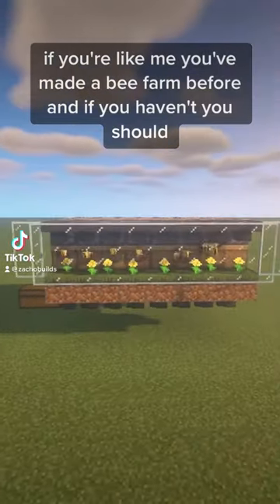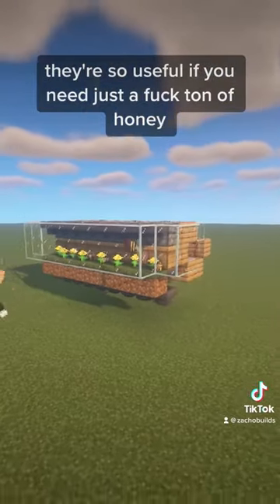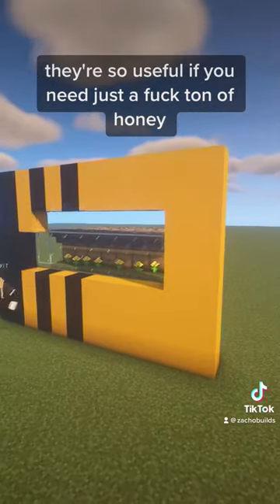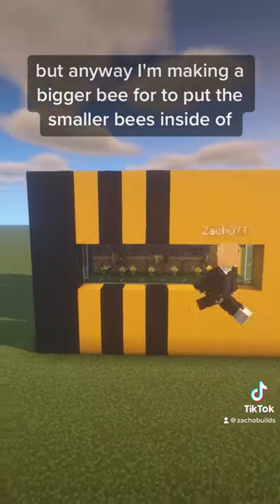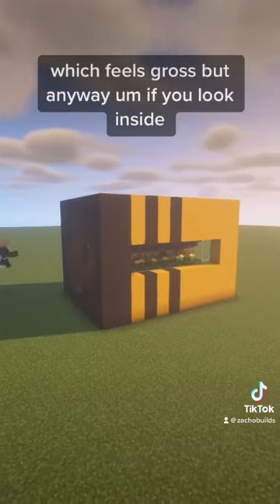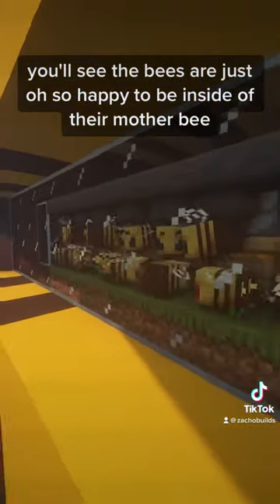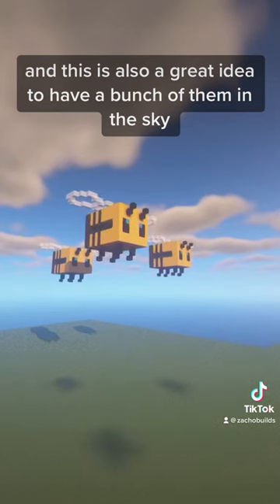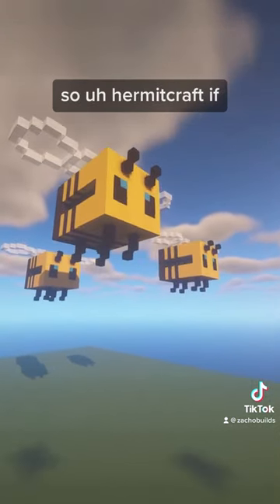Minecraft Bee Farm Design